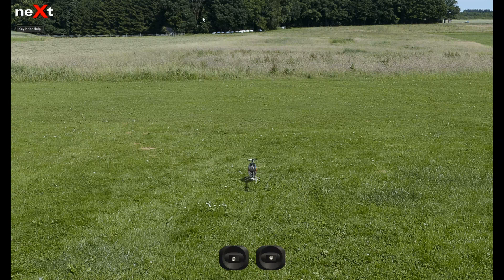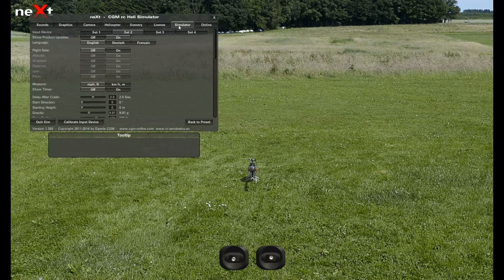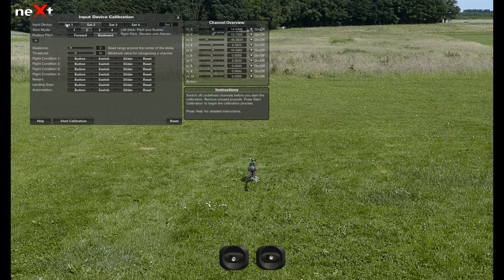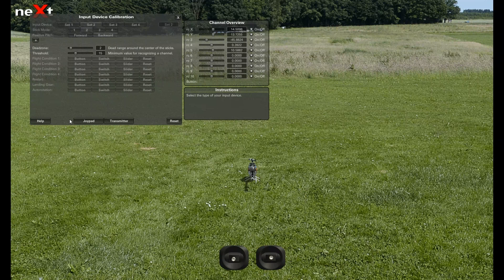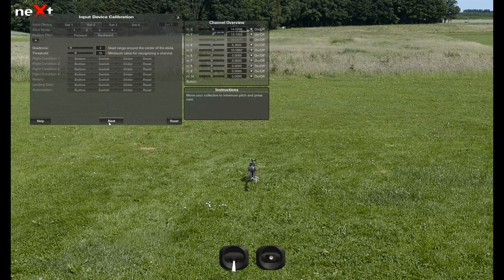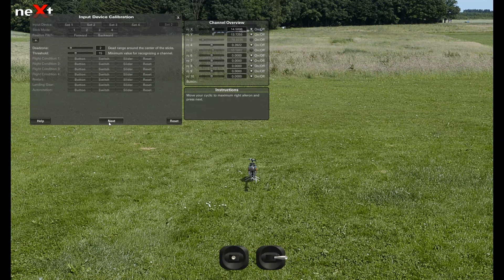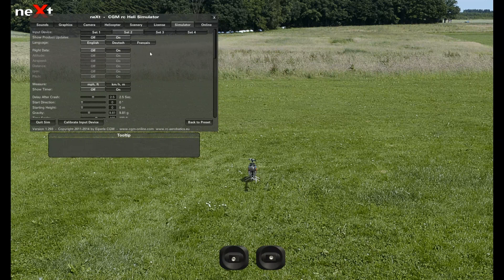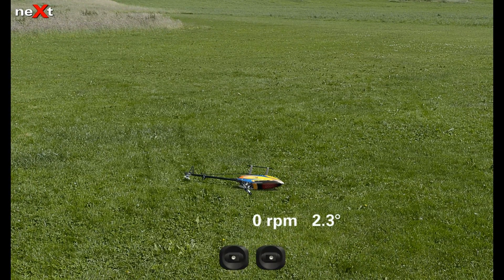neXt rc sim how to setup and calibrate your transmitter